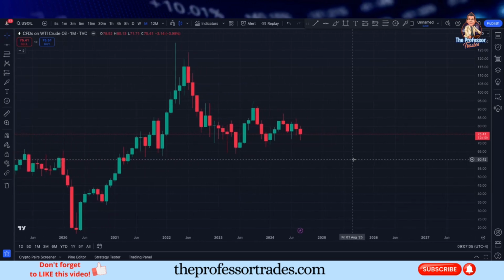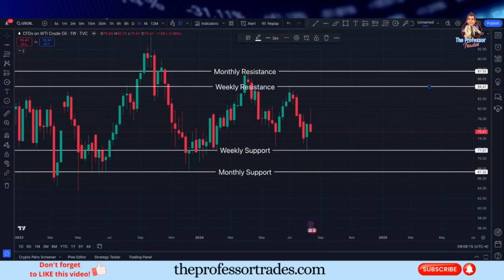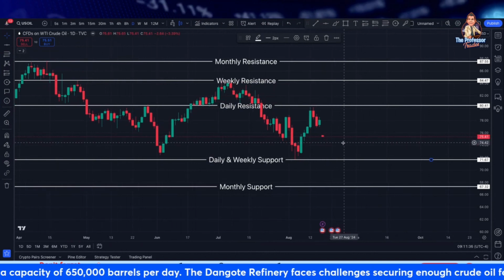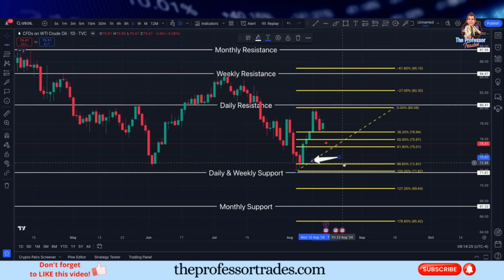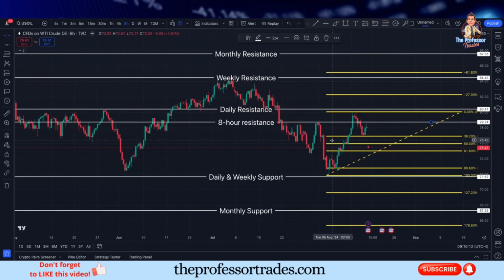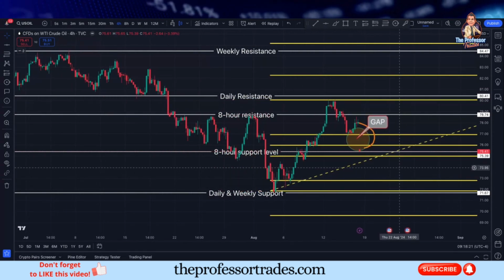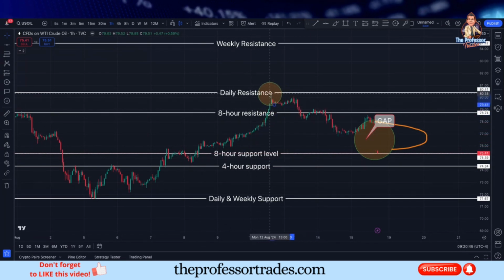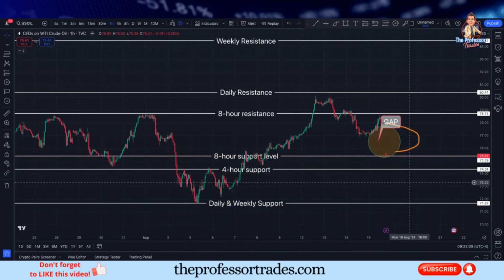Make PROFITS Trading Crude Oil EARLY This Week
👉 Why trade alone?

In this video, the Professor provides an in-depth analysis of crude oil price action for the week, focusing on identifying crucial support and resistance levels across different timeframes using the new Trading View tool.

The episode covers how to mark up charts, understand price gaps, and apply various trading strategies, including the 2-entry rule.

The Professor shares valuable insights on analyzing price movements and preparing for potential market shifts, emphasizing the importance of trading within a community.

The video concludes with a reminder to prioritize faith and family over financial pursuits.

Plus, find out how to join the professor's trading club for even more exclusive content and support.

💬 Join the conversation in the comments below, and let me know your thoughts on this week's strategy!

📅 Stay updated with our weekly trading strategies and market analysis.

⏱️ Video Chapters ⏱️
00:00 Introduction to Crude Oil Trading
00:08 Setting Up Your Trading Chart
00:37 Monthly and Weekly Support and Resistance
02:42 Daily Chart Analysis
04:39 Trading the Gap
08:02 Eight-Hour and Four-Hour Chart Insights
11:12 One-Hour Chart and Trading Strategies
15:30 Final Thoughts and Community Invitation
16:52 Closing Remarks and Life Advice